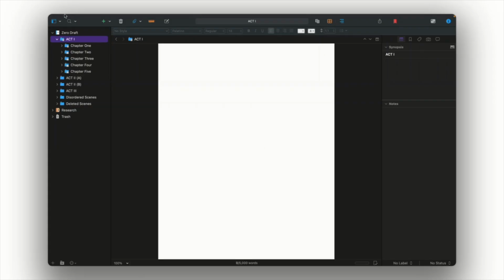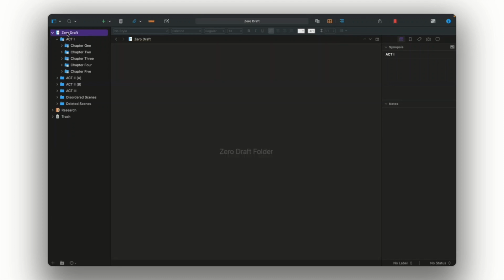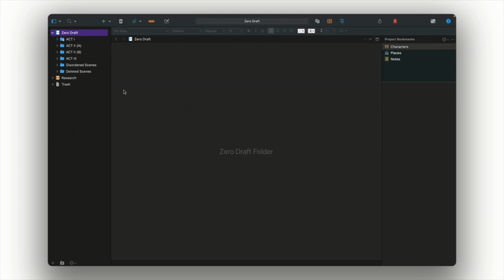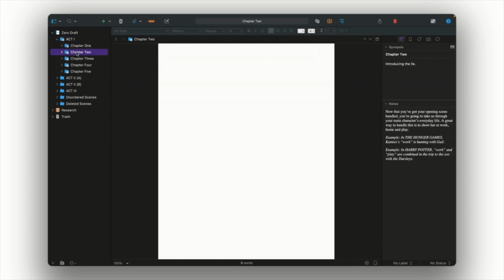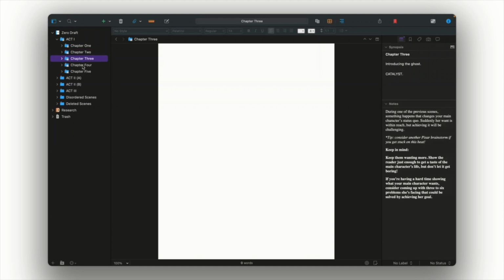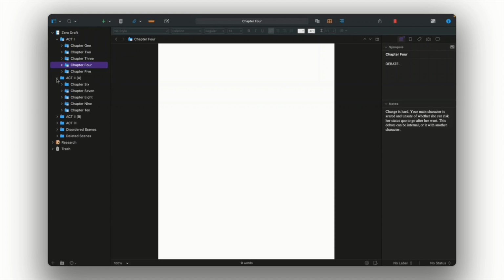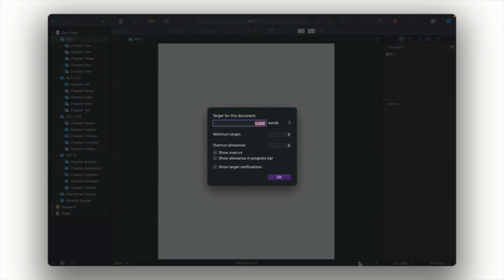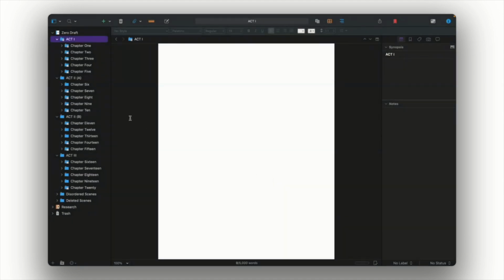Get Ready For NaNo July Camp: Setting Up My Book In Scrivener!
In this video I'll be getting started with Scrivener and setting up my book!

Welcome to The Planning Diaries! In this series, I'll take you through the entire process of how I'm planning out my next book. From coming up with an idea to creating an outline + writing routine.

Happy you're here...mean it!

x
Greta